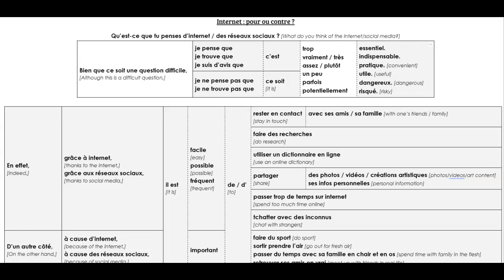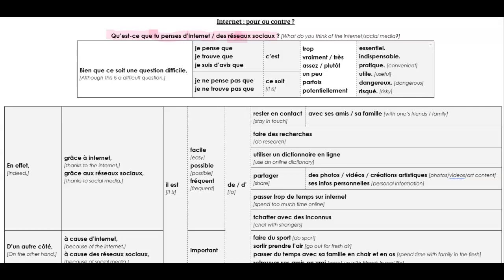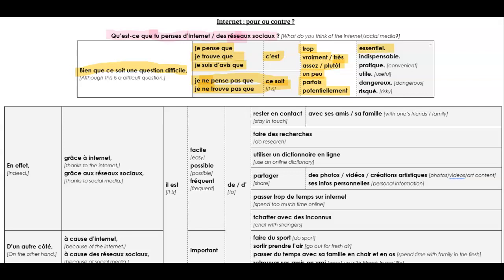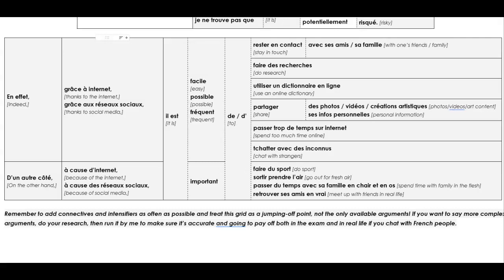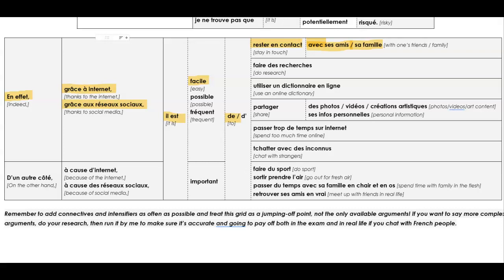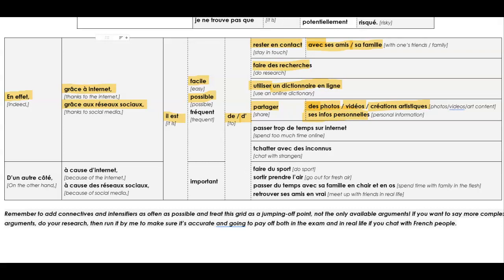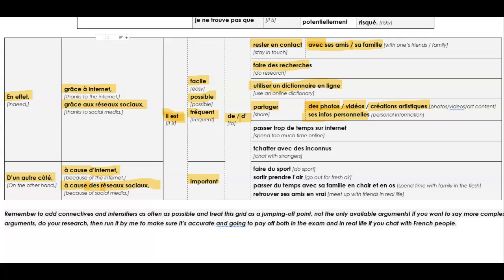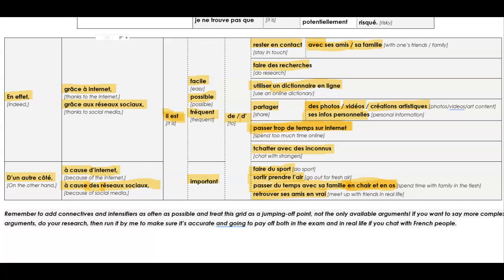Edexcel French GCSE Module 2 - Internet - pros and cons